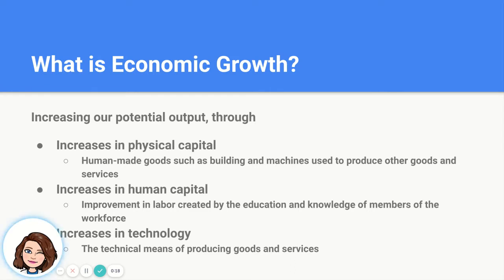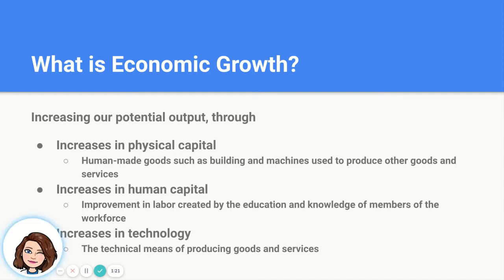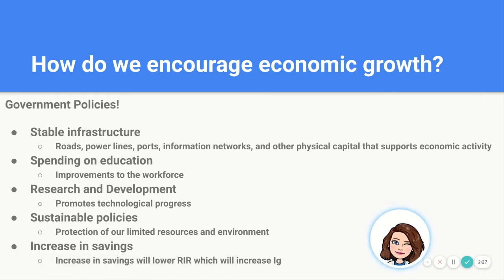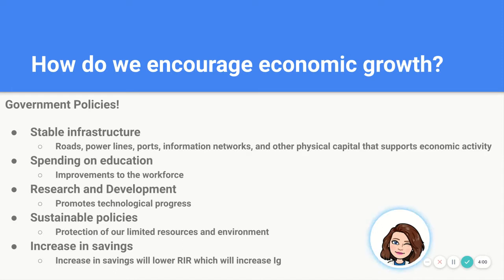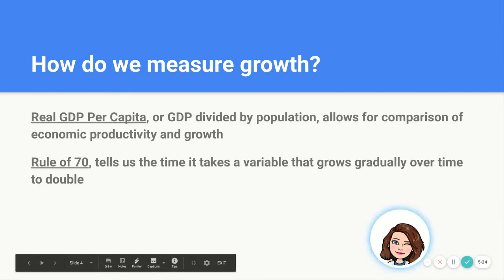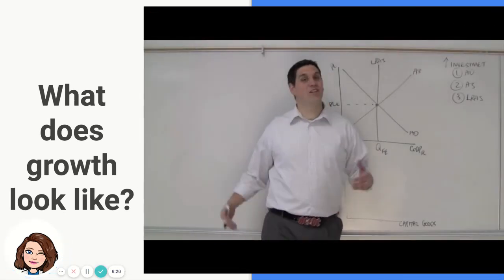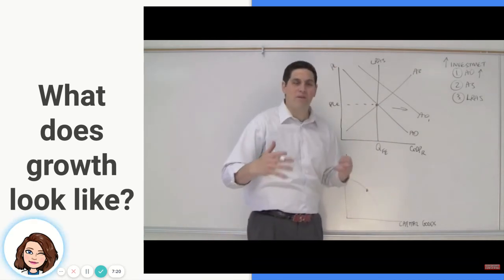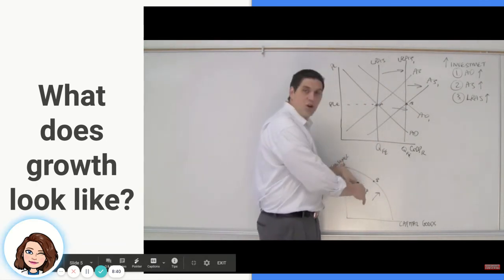5.5: Economic Growth